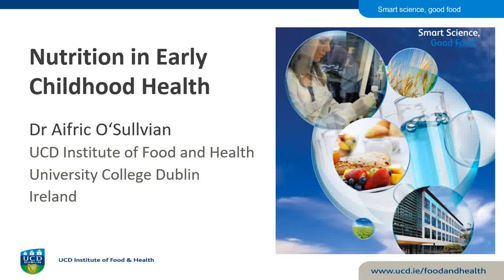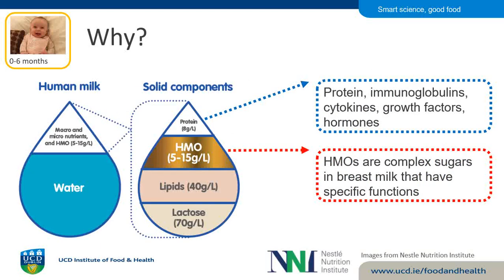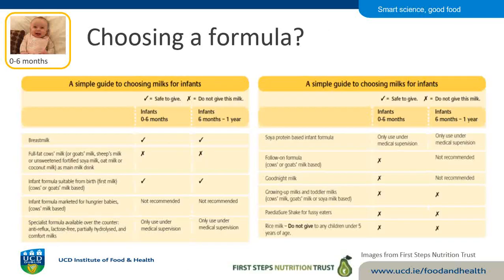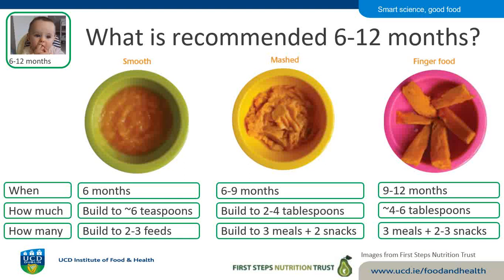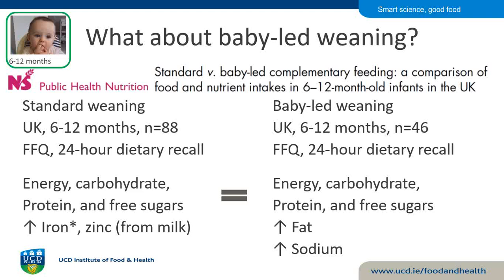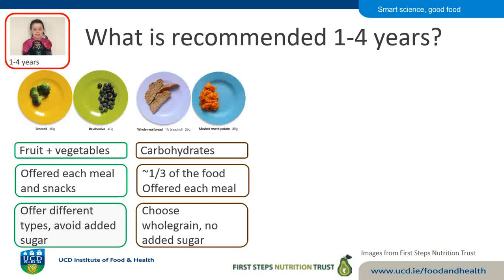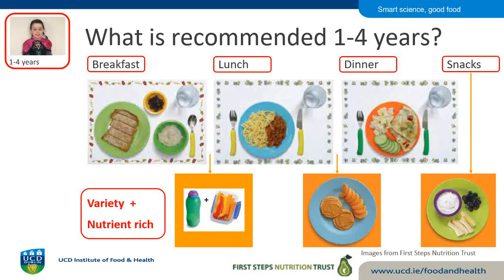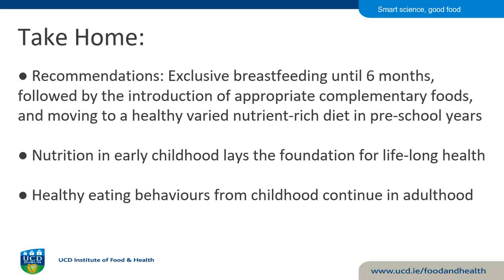"Role of Nutrition in Early Childhood Health" Dr Aifric O'Sullivan